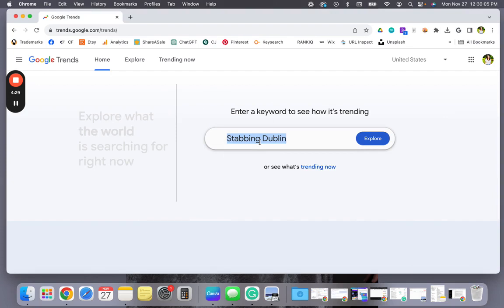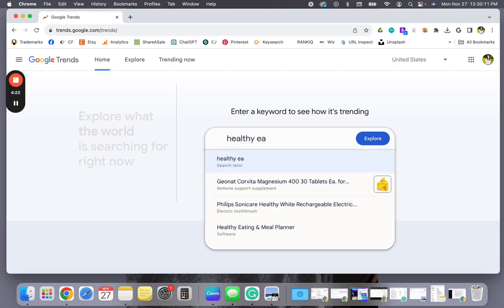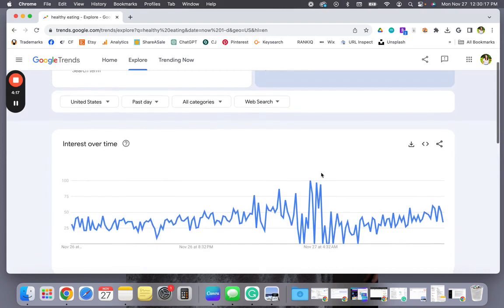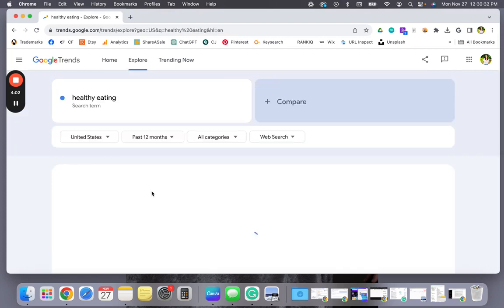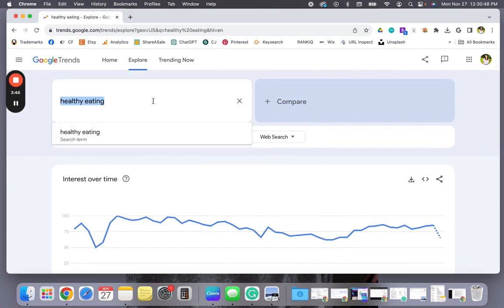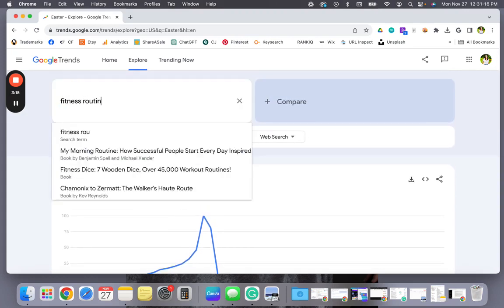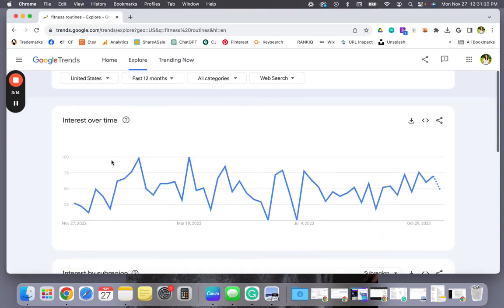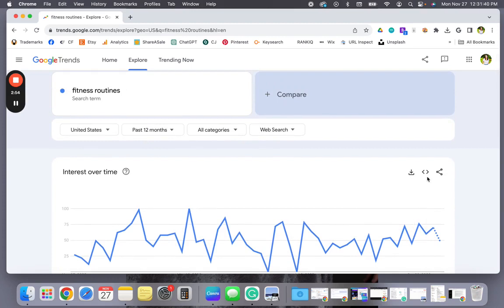How to Use Google Trends to help Find your Niche for Your Blog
A quick overview of how to use Google Trends to help find a niche that gets traffic.